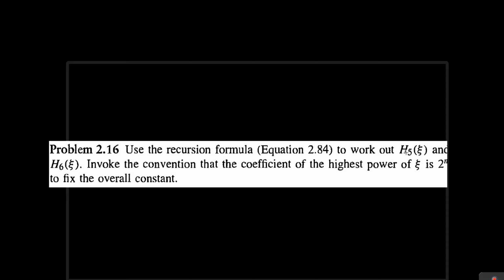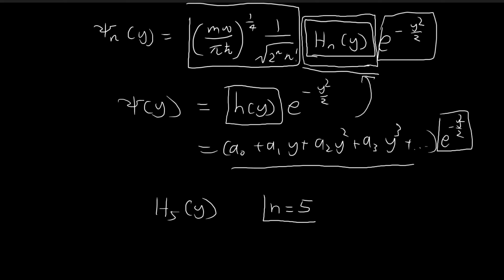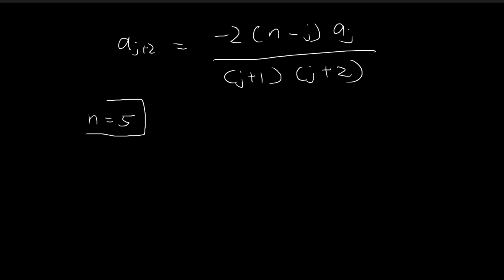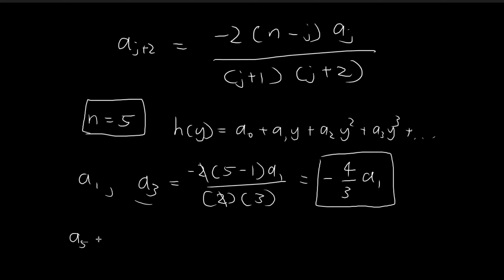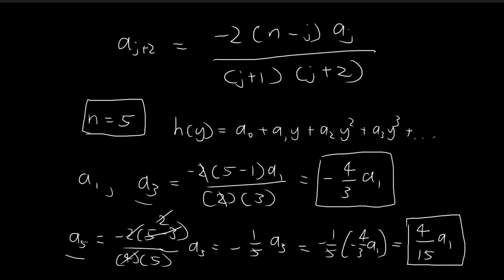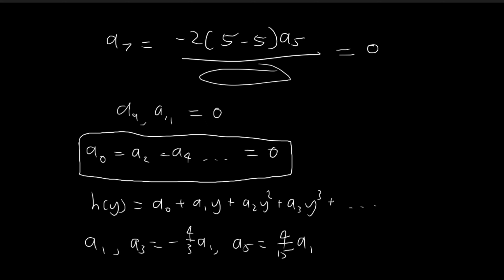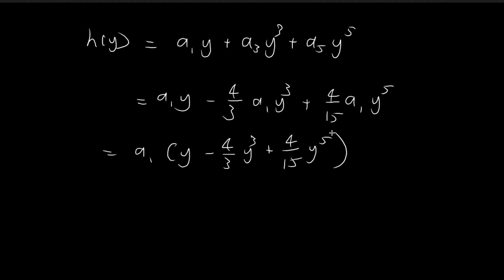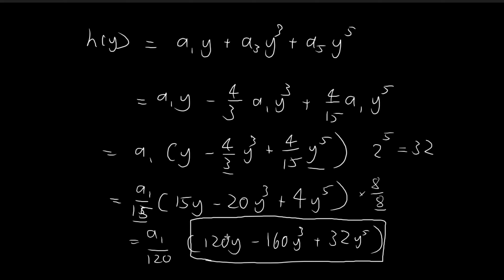Problem 2.16 (Part 1) | Introduction to Quantum Mechanics (Griffiths)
Finding the Hermite Polynomial for n = 5.